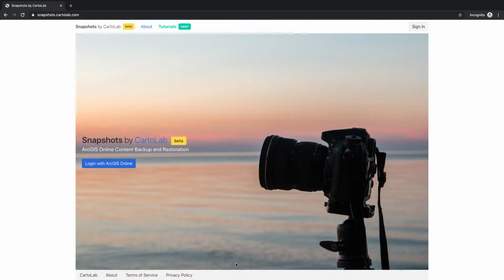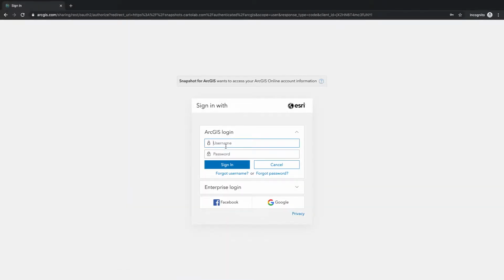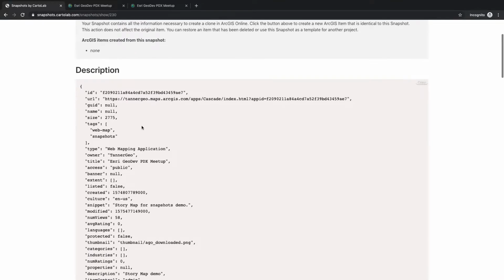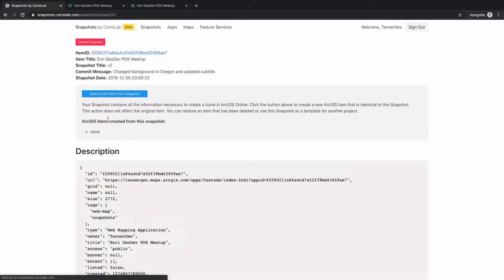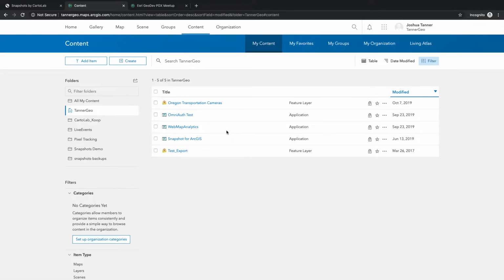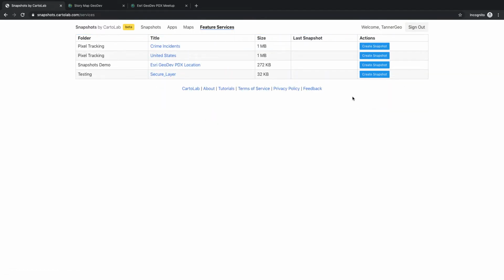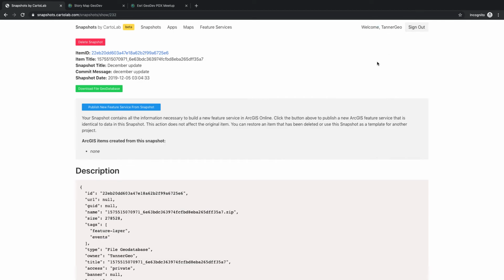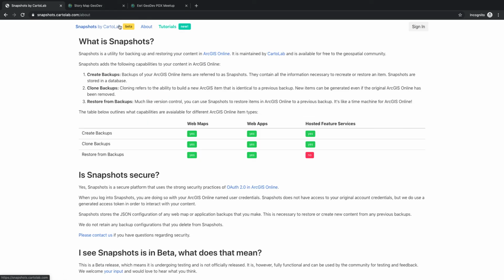Intro to Snapshots by CartoLab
Presentation at the Oregon GeoDev meetup explaining Snapshots and how it can be used to backup ArcGIS Online Content.